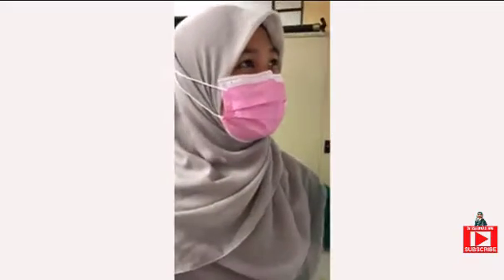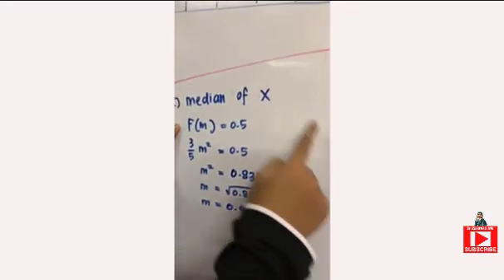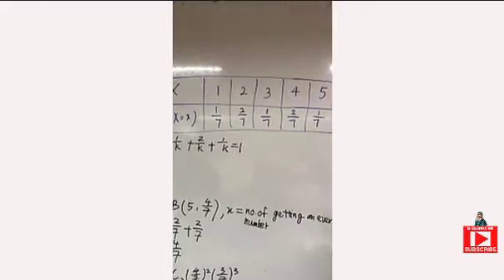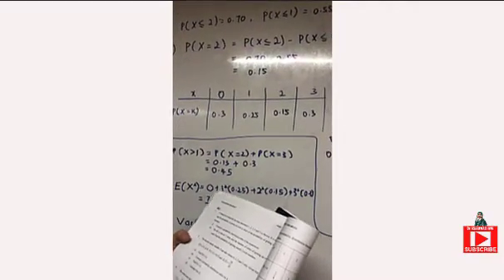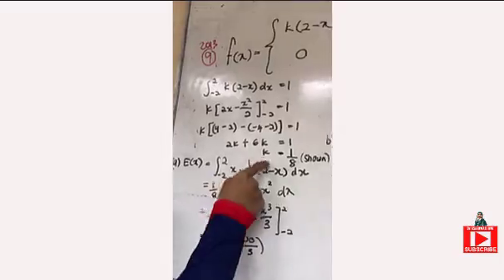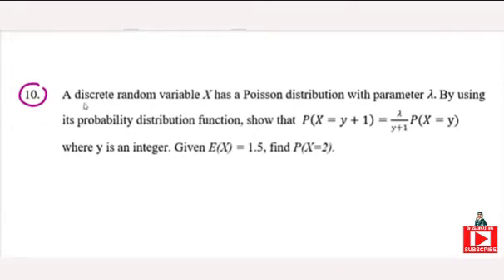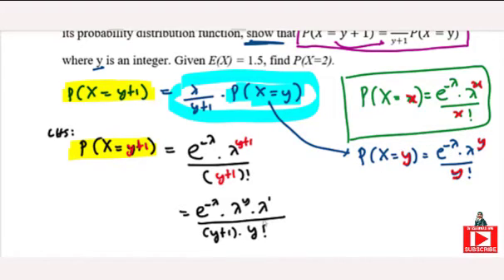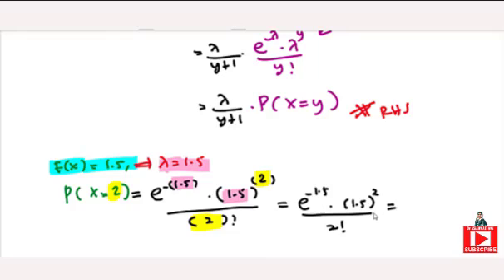Random Variables PY No 6 to 10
Continue random variables